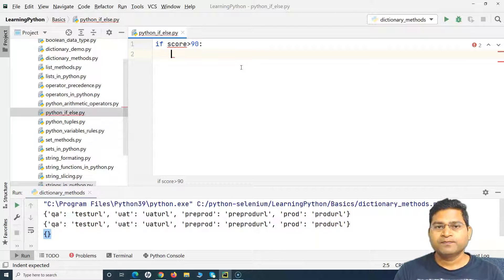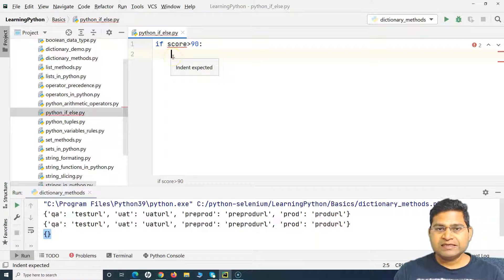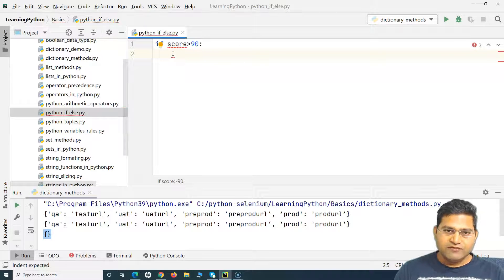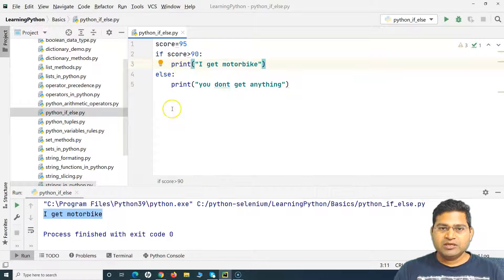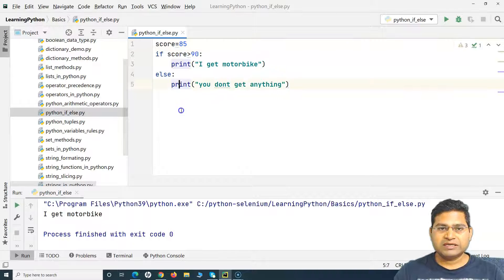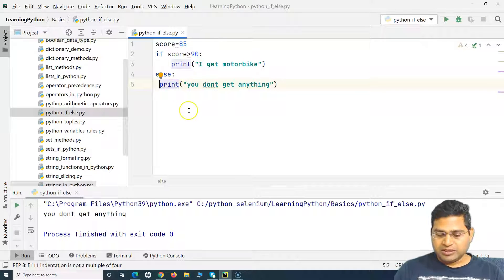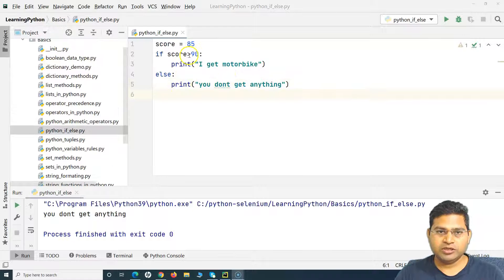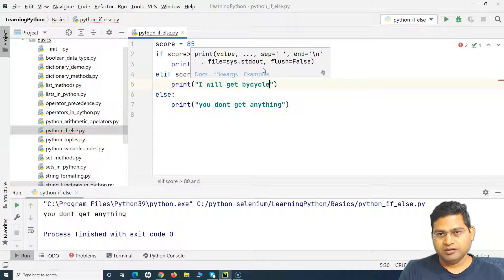Python for Testers #20 - How to use If Else in Python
In this Python for Testers Tutorial we will learn how to use If Else in python. It is very important to understand python if else and know how to you can use it in Python programming or selenium with python automation.

The if else syntax in Python for a simple if statement is as follows:

if condition :
    indented Statement Block (Indentation is important)

As python relies on indentation and not curly braces to define scope as in other language like Java, you can read the above syntax as, If the condition is evaluated to true, then execute the indented statements and if the condition is not evaluated to true, then skip the indented statements.